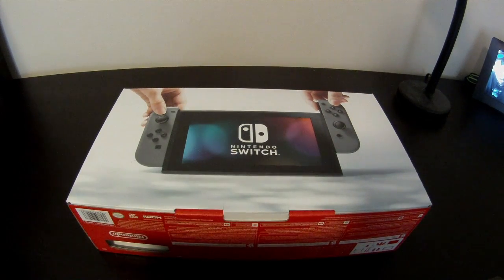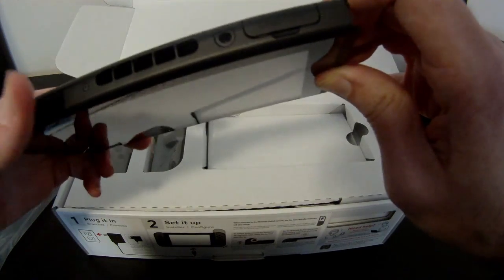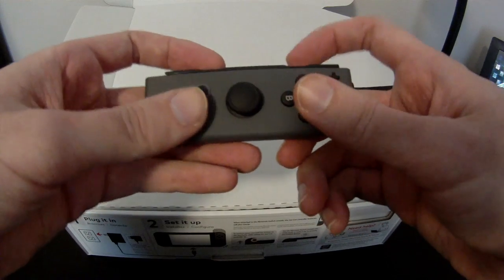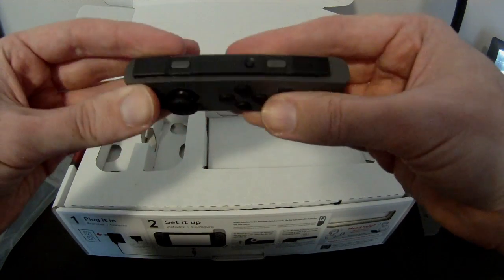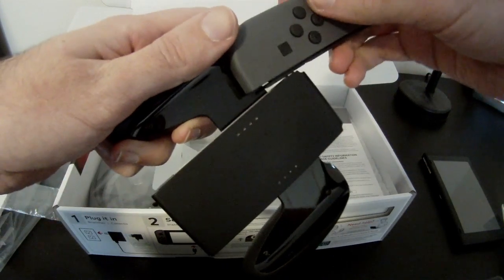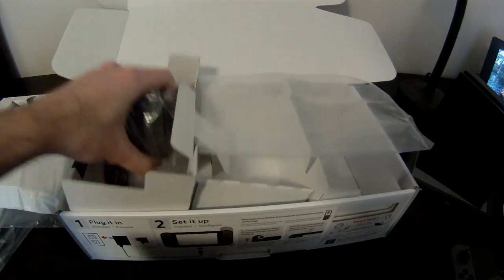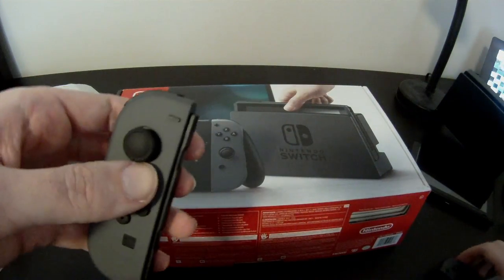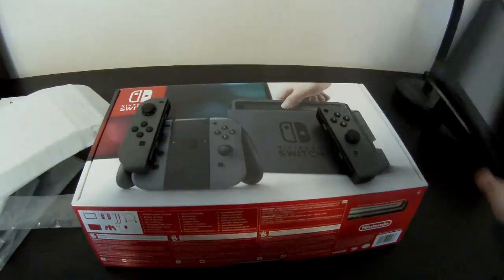Erk Review: Nintendo Switch unboxing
In this video we will watch as Erk unboxes his new Nintendo Switch. Watch out for that rail system!